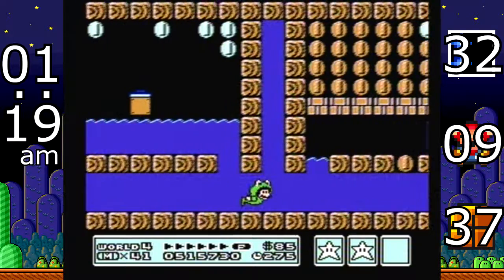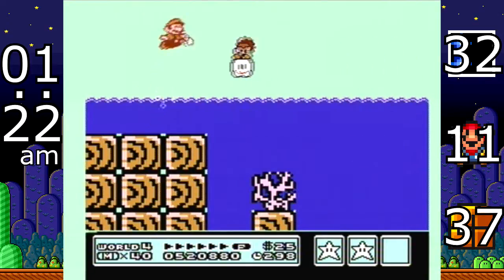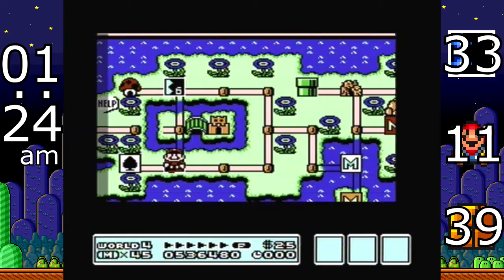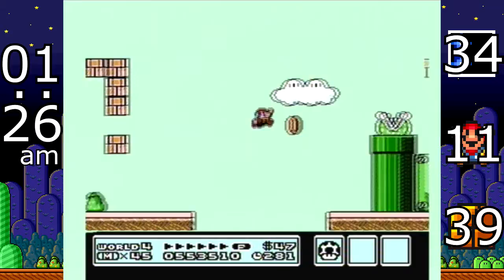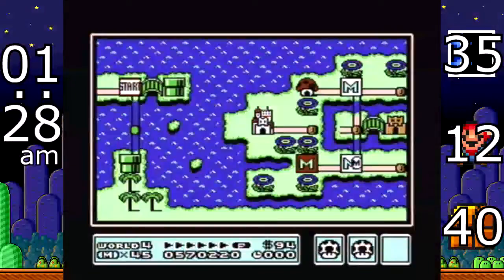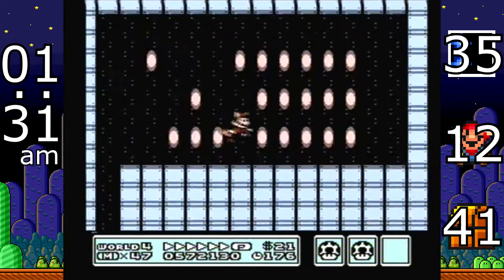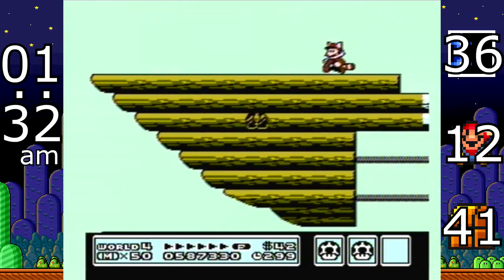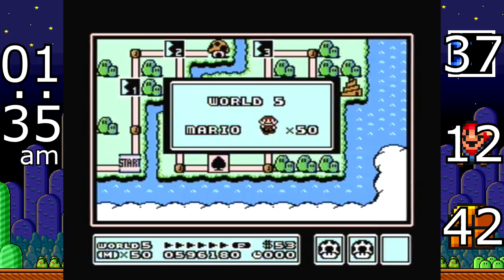Late Night Super Mario Bros. 3 - Part 6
Now that we have overcome the terrifying glitch, we can continue on with World 4 of Super Mario Bros. 3! There are some pretty cool secrets in these levels that most people probably overlook!

Levels in this part of Late Night Super Mario Bros. 3:

4-4
4-5
4-6
4-Fortress2
4-Airship